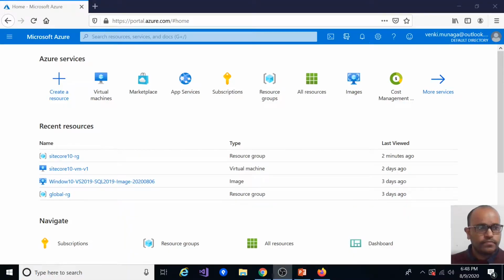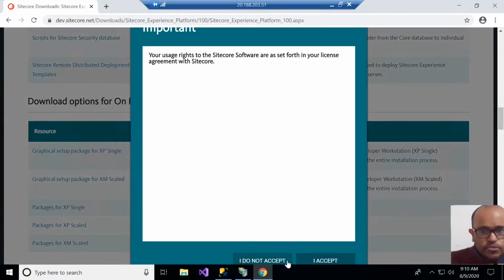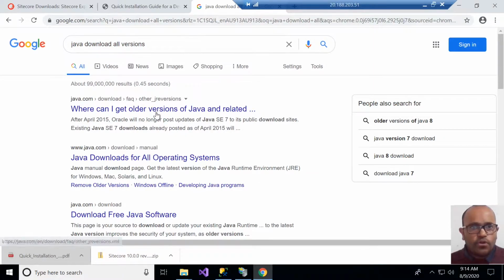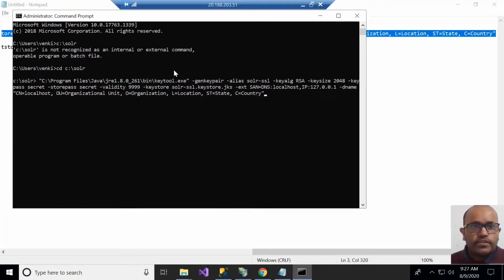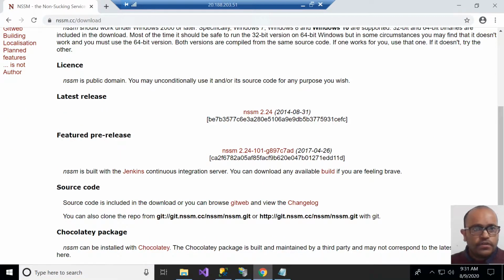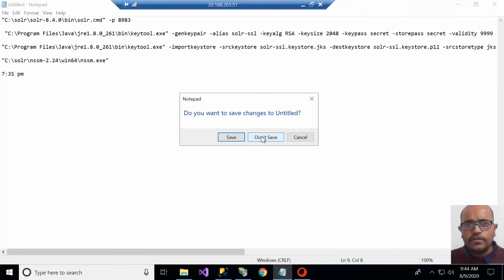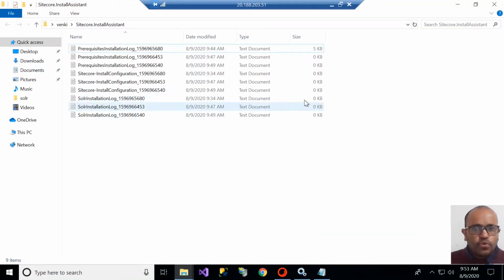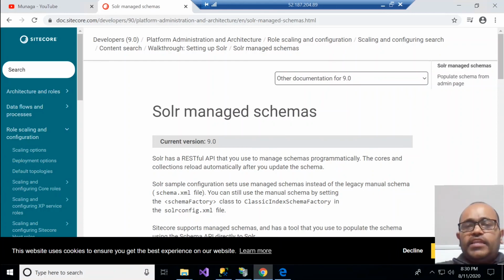Sitecore 10 : Installation on Window 10 + Solr 8.4 Manual Installation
Solr Manual Installation Steps:
1. Install Java Version 8 (64-bit)

2. Download SOLR 8.4
Use command to check - "C:\solr\solr-8.4.0\bin\solr.cmd" -p 8983

3. Create a self-signed certificate
Create keystore
  "C:\Program Files\Java\jre1.8.0_231\bin\keytool.exe" -genkeypair -alias solr-ssl -keyalg RSA -keysize 2048 -keypass secret -storepass secret -validity 9999 -keystore solr-ssl.keystore.jks -ext SAN=DNS:localhost,IP:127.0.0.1 -dname "CN=localhost, OU=Organizational Unit, O=Organization, L=Location, ST=State, C=Country"
Generate Certificate
"C:\Program Files\Java\jre1.8.0_231\bin\keytool.exe" -importkeystore -srckeystore solr-ssl.keystore.jks -destkeystore solr-ssl.keystore.p12 -srcstoretype jks -deststoretype pkcs12 -srcstorepass secret -deststorepass secret

4. Install Certificate into “Trusted Root Certification Authorities”

5. Secure Solr by assigning certificate
Move keystore and certificate to Solr C:\solr\solr-8.4.0\server\etc
Enable SSL in Solr C:\solr\solr-8.4.0\bin\solr.in.cmd

6. Test Secure Solr from command line

7. Setup Solr to run as a Windows service
Start the window service if not started a.
Path – c:\solr\solr-8.4.0\bin\solr.cmd (Point to solr.cmd from in your installed SOLR 8.4.0\bin folder.
Startup directory- c:\solr\solr-8.4.0\bin (Point it to your SOLR 8.4.0\bin folder)
Arguments – start -f -p 8983 (port on which SOLR will run)

8. Solr Configuration is completed. browse